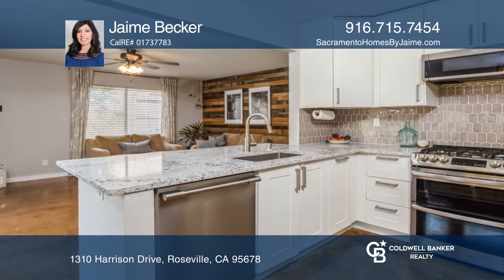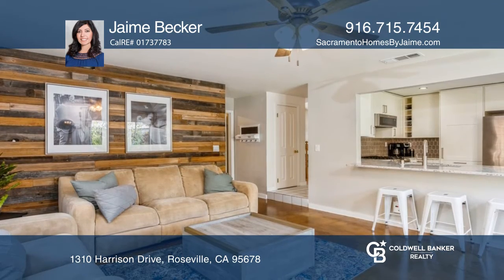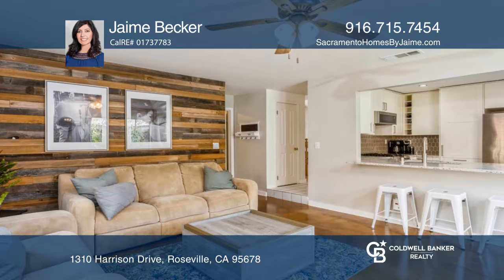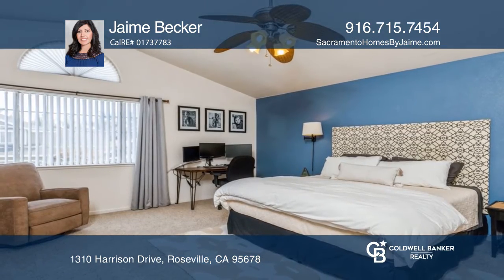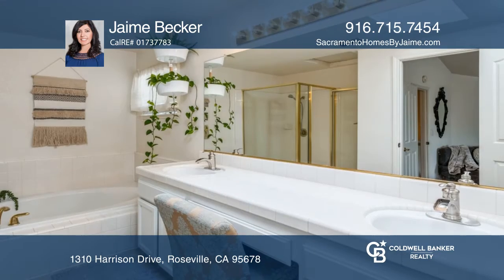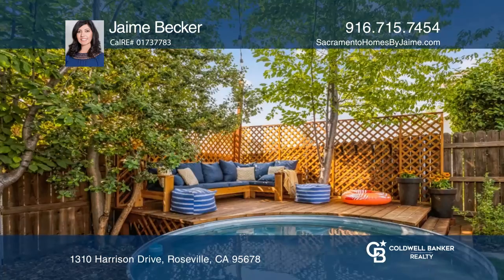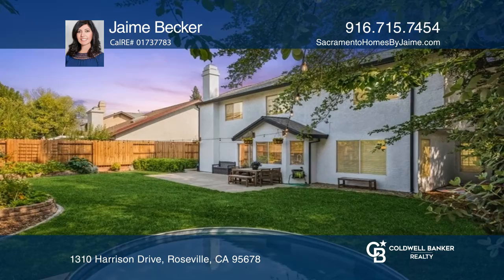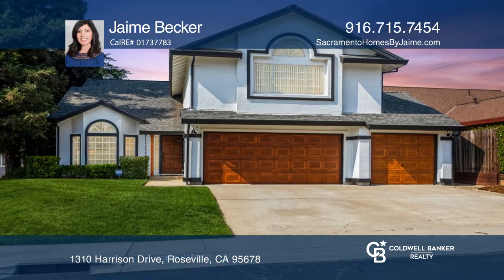1310 Harrison Drive Roseville, CA | ColdwellBankerHomes.com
1310 Harrison Drive, Roseville, CA

This incredible and stylish home has everything from the newly painted exterior, a newer furnace and water heater, custom stained concrete flooring downstairs and an updated kitchen to the relaxing backyard. The custom kitchen features soft-close cabinets and drawers, stainless steel appliances, qua